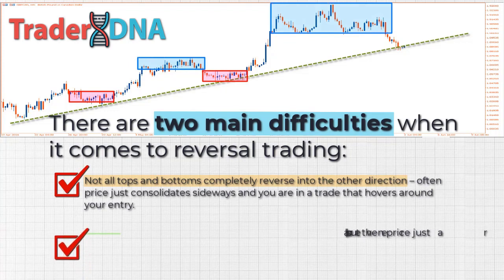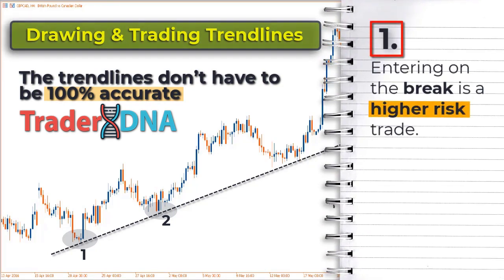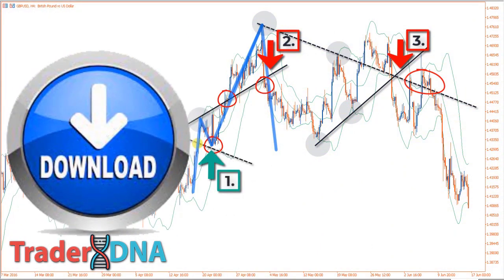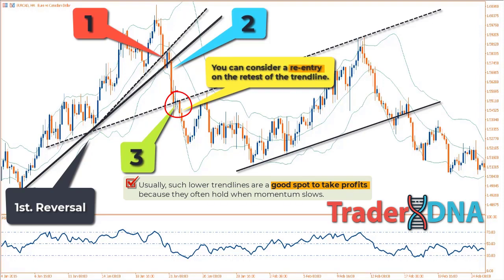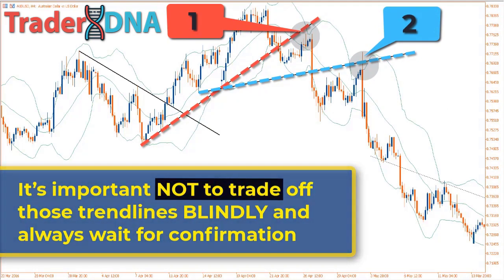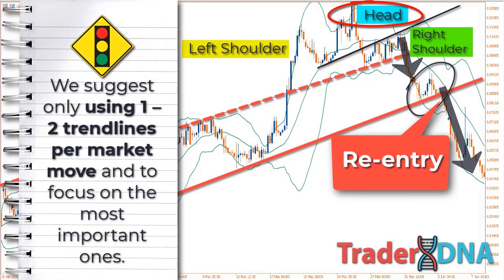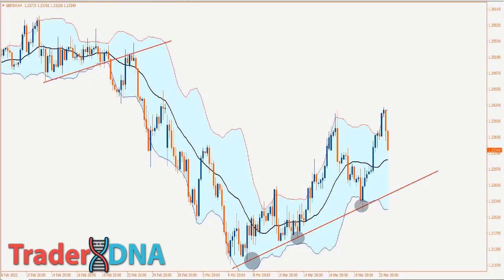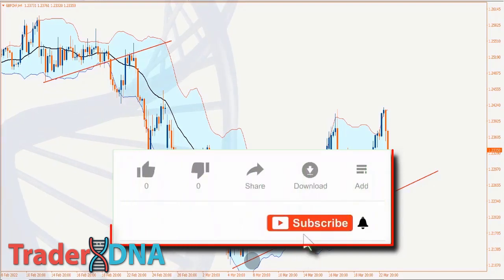🔴 Market BREAKOUT & RETEST - If You Knew This Strategy, You Would Likely ALREADY BE PROFITABLE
BREAKOUT & RETEST - If You Knew This Trading Strategy, You Would Likely ALREADY BE PROFITABLE